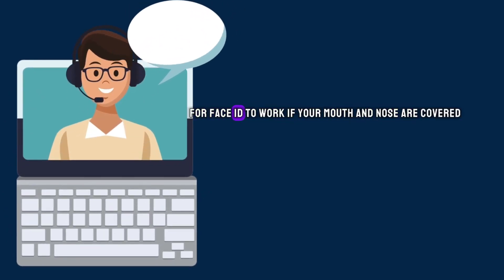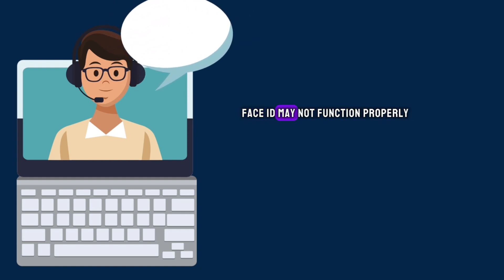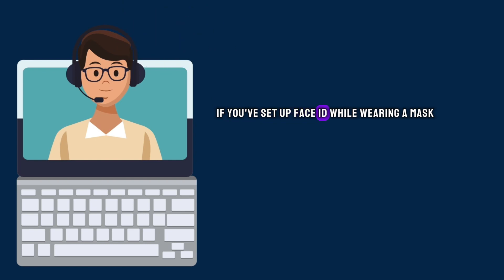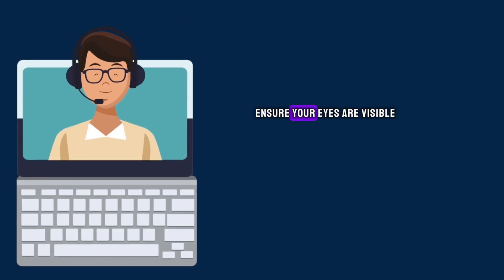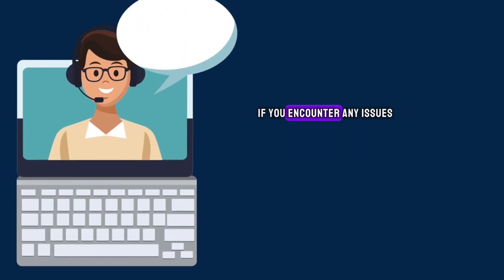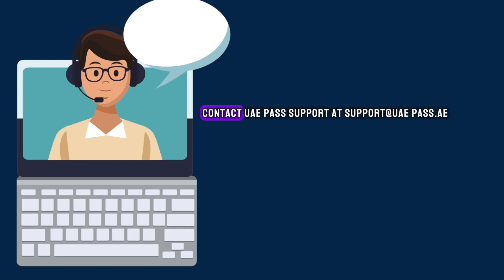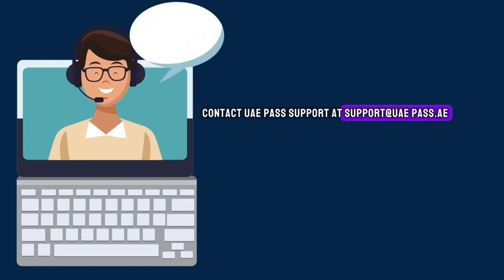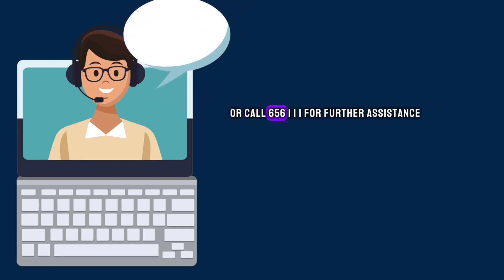UAE pass Face Recognition NOT working | Uae pass face recognition not working on iphone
If you're encountering issues with UAE PASS face recognition, consider trying the following troubleshooting steps:

1. Check Internet Connection:
Ensure your Wi-Fi or mobile data connection is stable and functioning correctly.

2. Restart Your Device:
Restarting your device can refresh system processes and potentially resolve temporary glitches affecting the app's performance.

3. Check App Permissions:
In your device settings, verify that the app has permission for network access.

4. Clear App Data:
Navigate to Settings, Apps ,UAE PASS,Storage , Clear Data.

5. Update the App:
Visit the Google Play Store, locate the app, and check for any available updates.